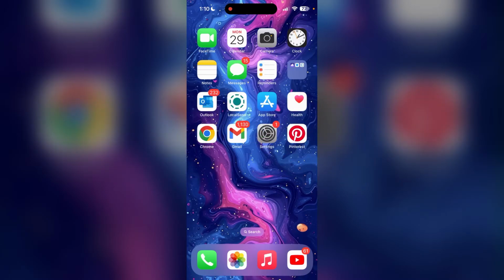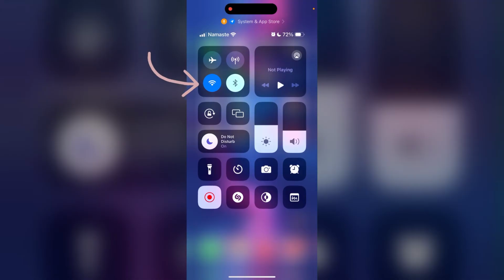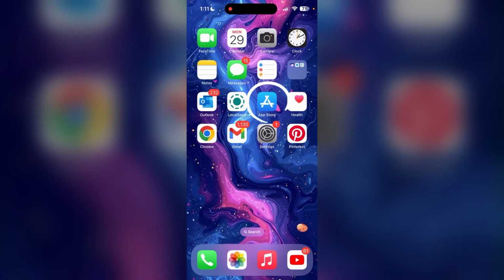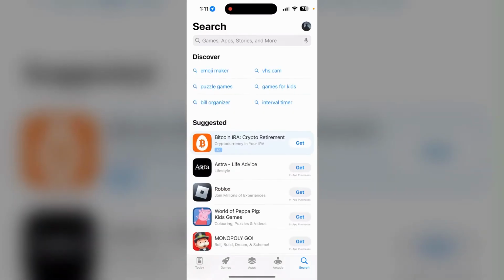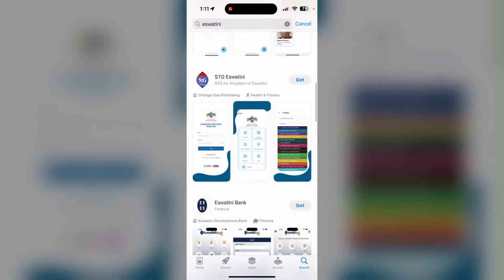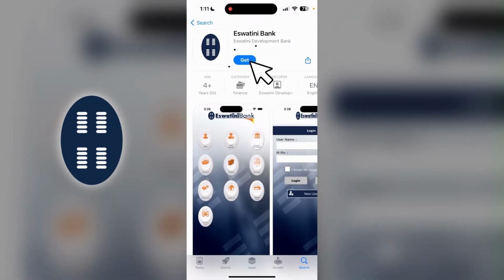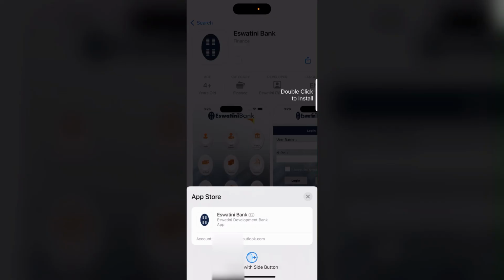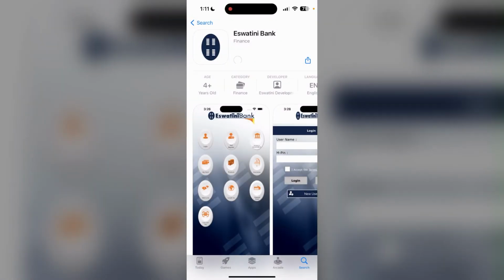How to Download Eswatini Bank App 2024?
Discover the hassle-free process of downloading the Dubai Islamic Bank app with our step-by-step tutorial! Whether you're a new user or looking to enhance your banking experience, our video provides clear instructions for accessing the app on both Android and iOS devices.
Simplify your banking today with Dubai Islamic Bank's mobile app watch now to get started!